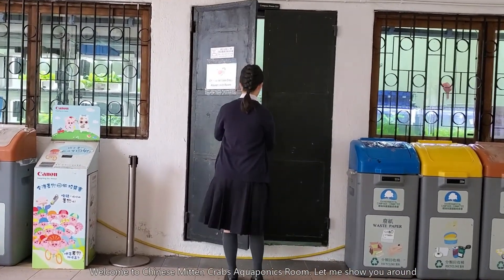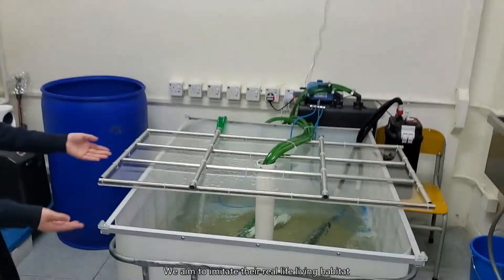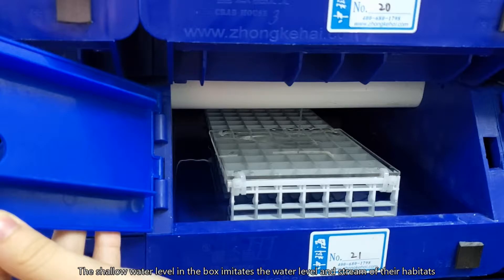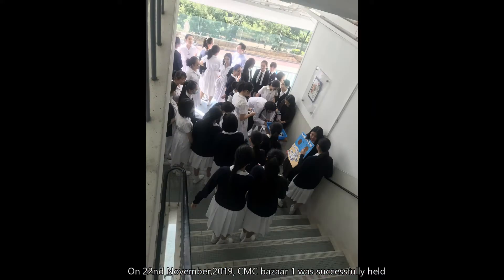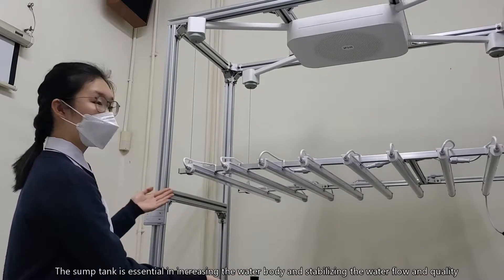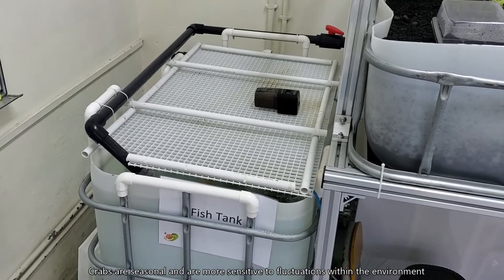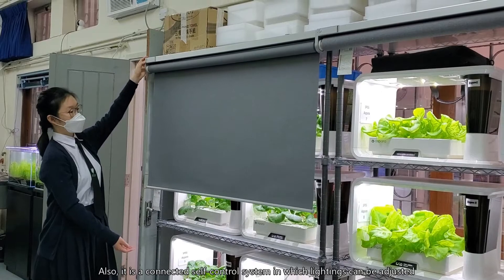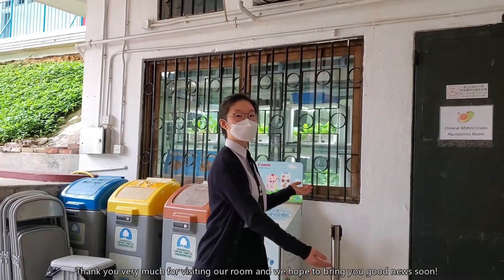Chinese Mitten Crabs Aquaponics Video Introduction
We make videos. With Chinese Mitten Crabs. On Youtube.